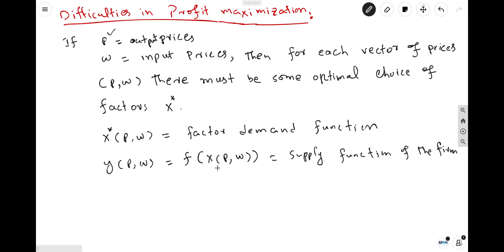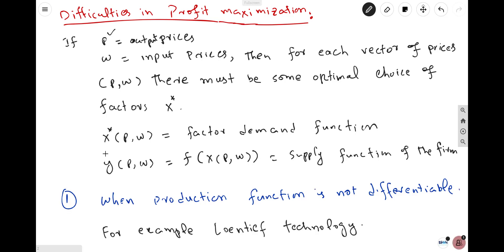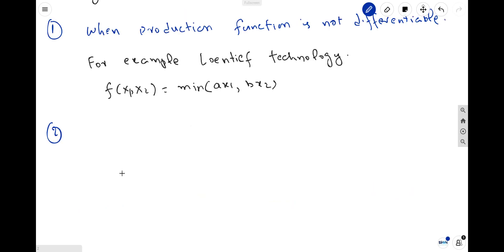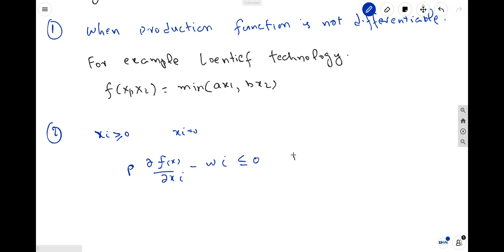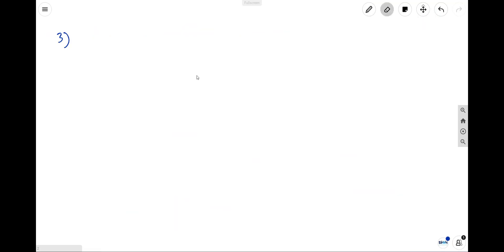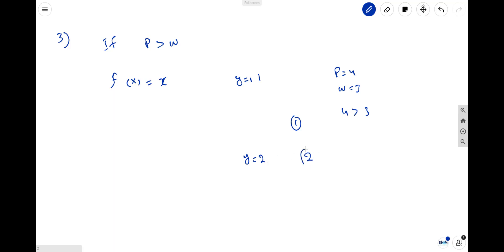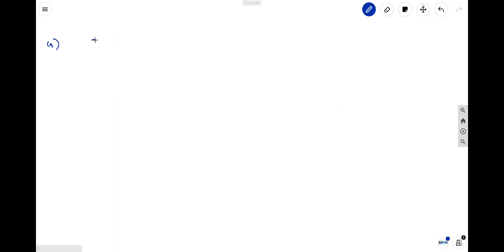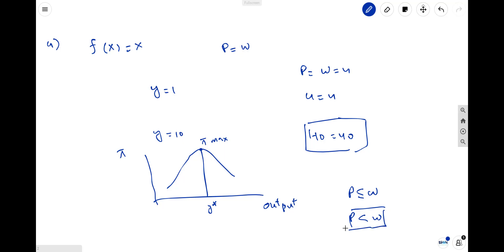Difficulties in Profit Maximization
There are four possible difficulties in the maximization of profit where the applications of the first and second-order conditions make no sense.